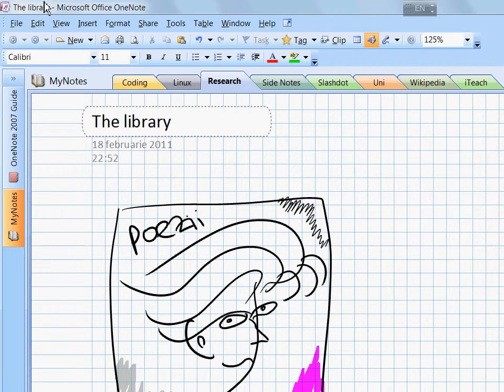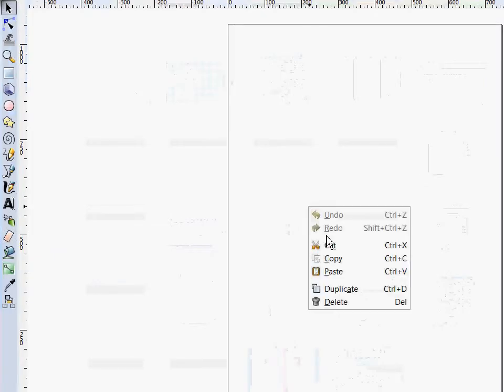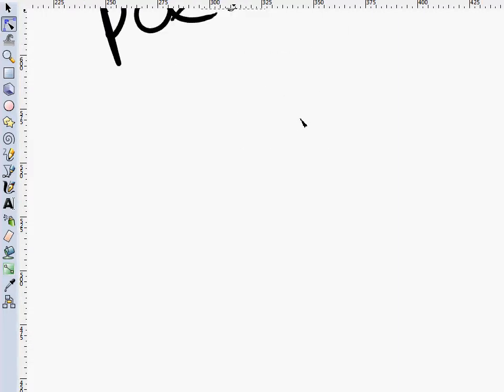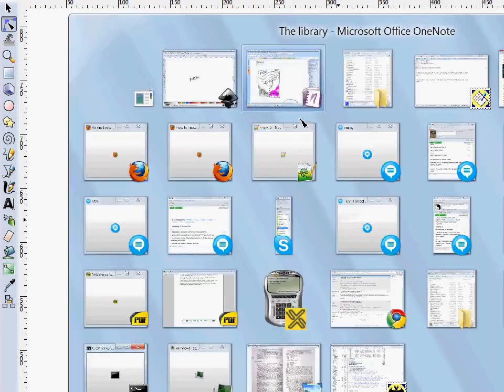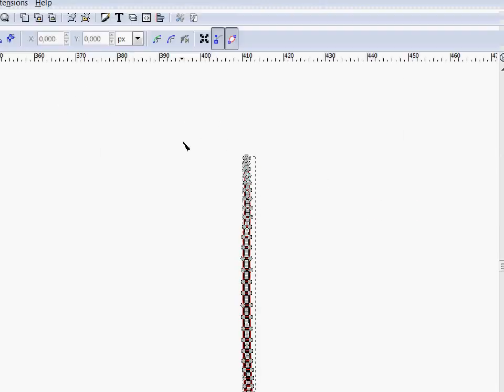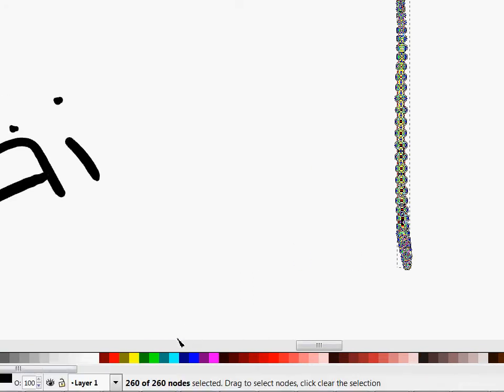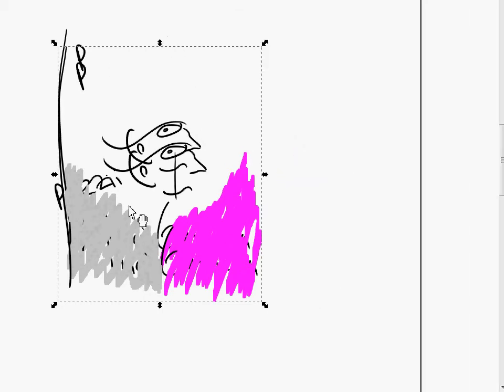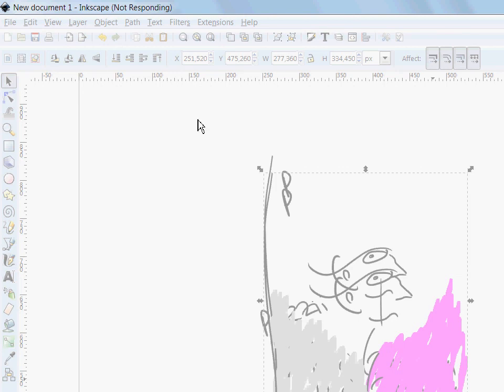How to import vector graphics from OneNote to Inkscape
To transfer your sketches from OneNote to Inkscape, simply select the drawing, then use the copy/paste operation.

This has a side-effect - the pasted objects will have many nodes - making it costly to apply any changes to the image.

You can address that problem by simplifying the object multiple times, in order to reduce the number of nodes. As a result, processing goes somewhat faster.

An alternative is to save OneNote's image to a bitmap, then trace that bitmap with Inkscape. This produces better results, but it is not as easy as a simple copy/paste operation, since you have to perform many intermediate actions in order to get this done.